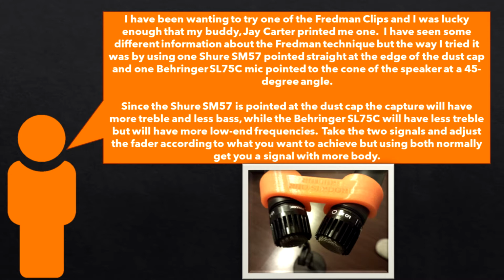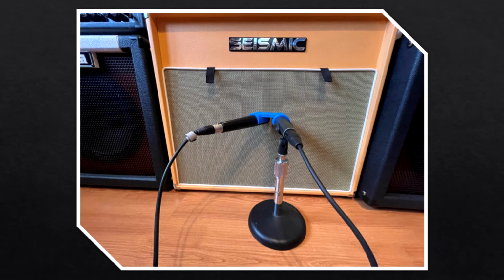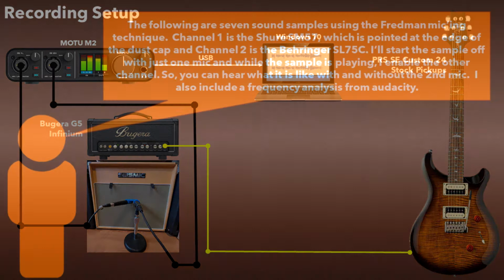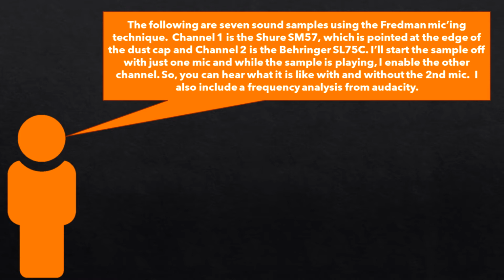Recording with a (3D Printed) Fredman Clip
In this video, I use a 3D printed Fredman clip with a Shure SM57 and a Behringer SL75C to record 7 sound samples.

01:36 Sample 01
02:21 Sample 02
02:40 Sample 03
03:21 Sample 04
03:35 Sample 05
03:53 Sample 06
04:07 Sample 07